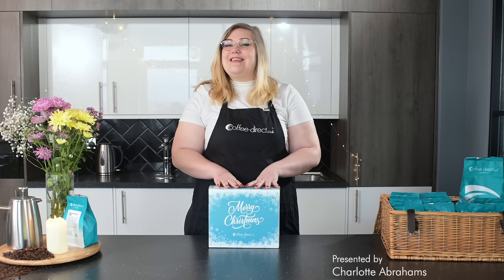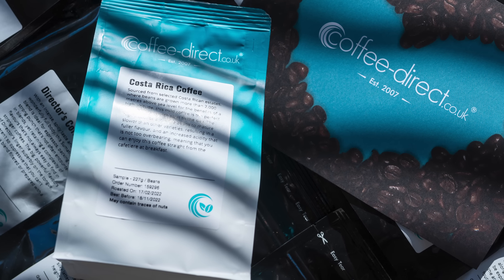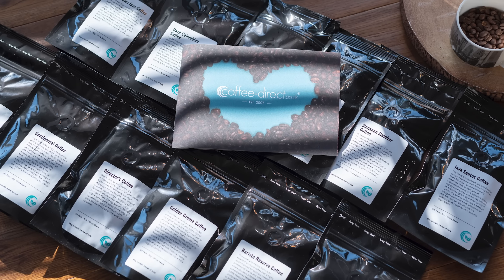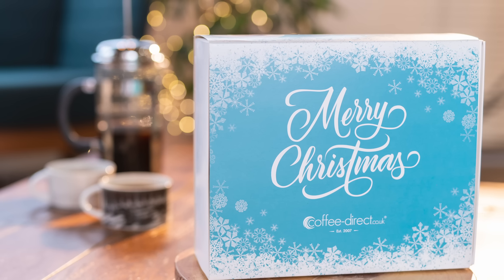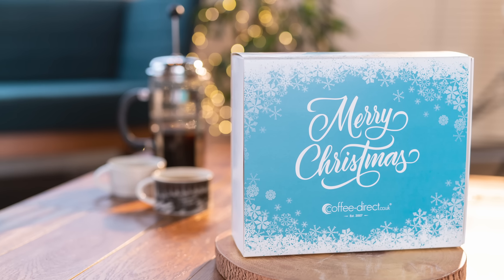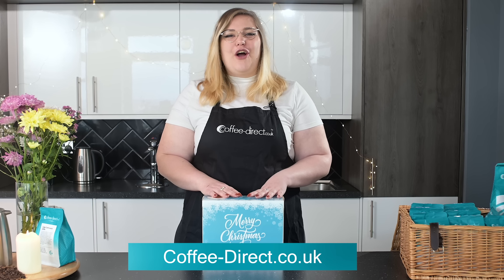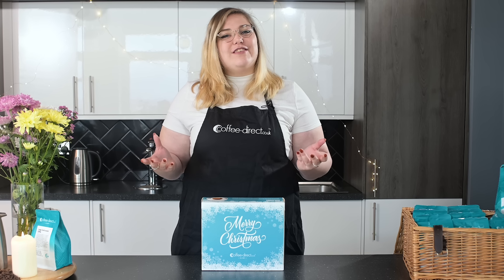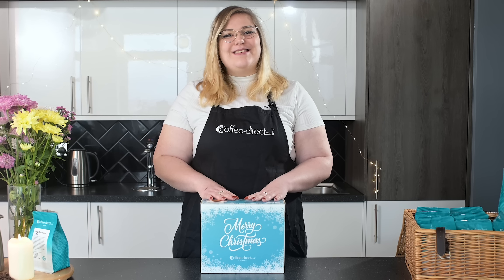12 Days of Christmas Coffee Gift Pack - Coffee-Direct.co.uk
This fabulous box of delights will surely bring great joy this Christmas season to the coffee connoisseur and novice alike. Featuring twelve remarkable coffee varieties from across the globe, this gift pack enables the recipient to try a different coffee variety for each day of Christmas, and experience the wealth of diverse flavours and characteristics contained in some of the finest coffees available.